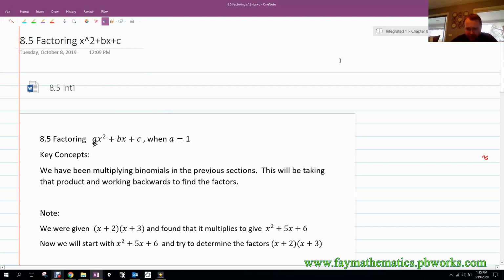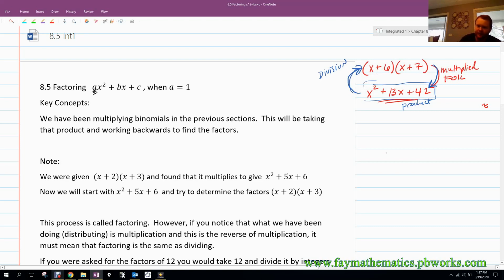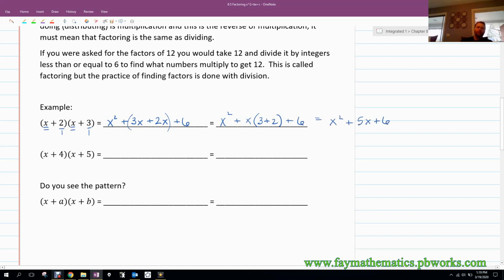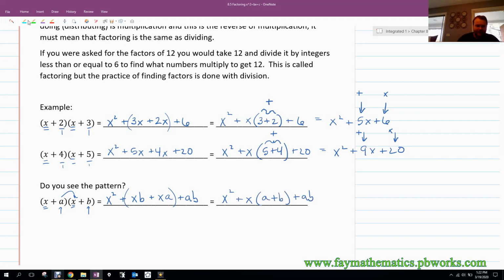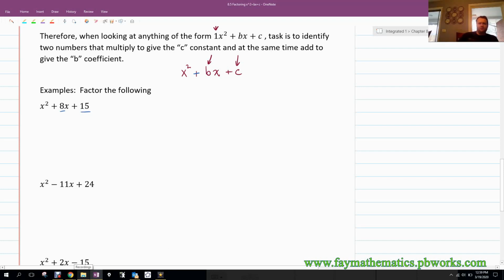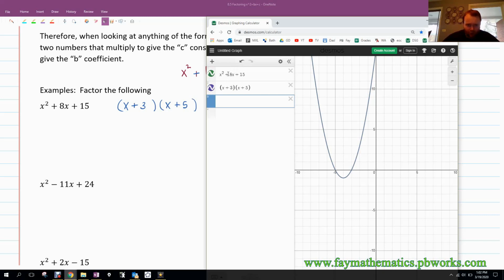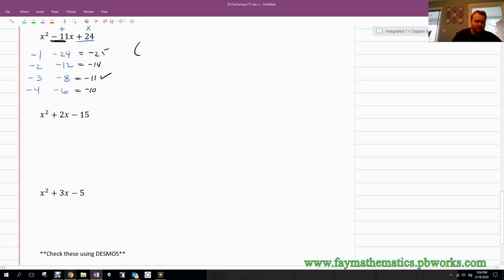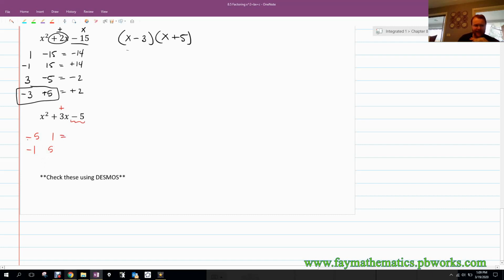8 5 Int1